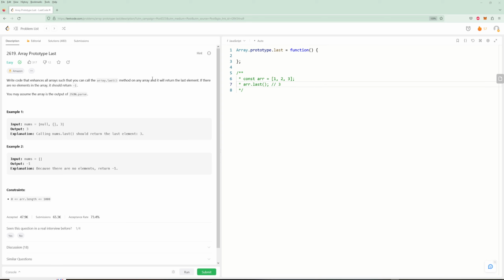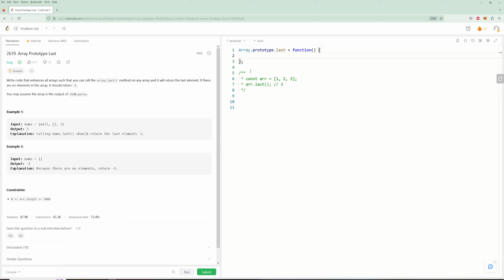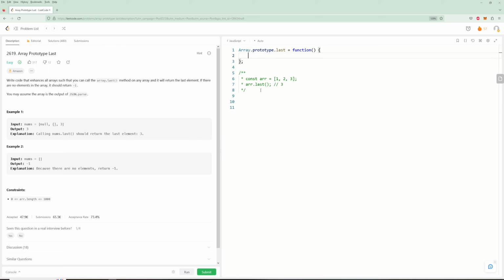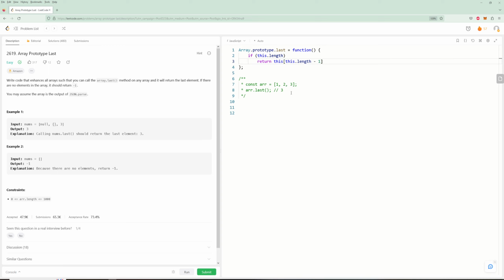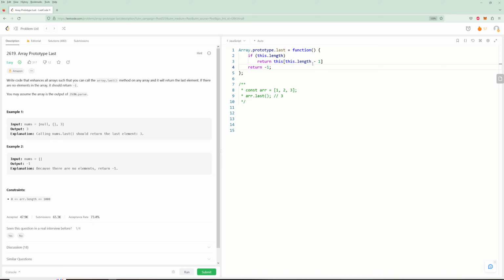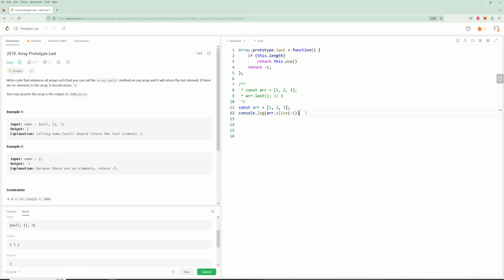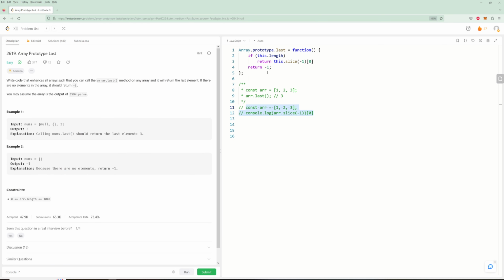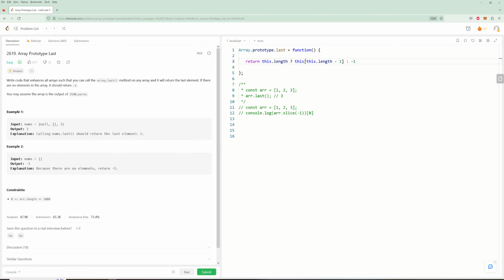Array Prototype Last - LeetCode 2619 - JavaScript - JS 30 Day Challenge Day 23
Detailed explanation of the this keyword and prototypes.